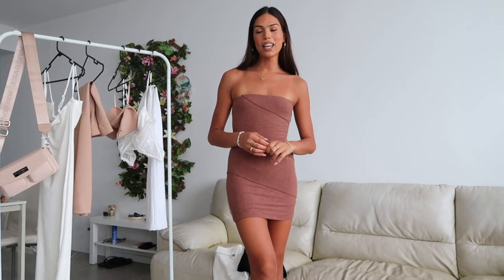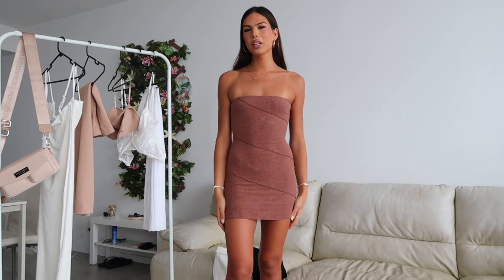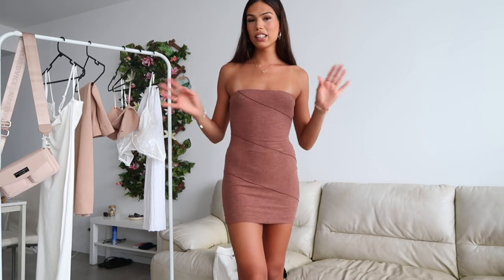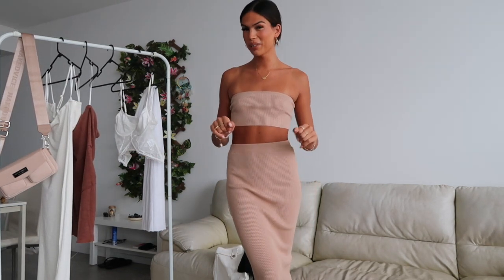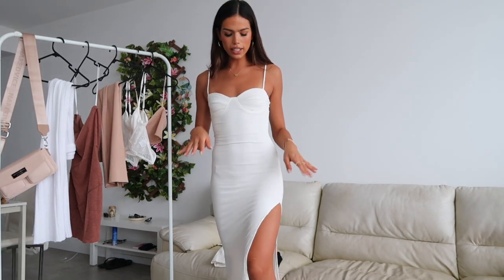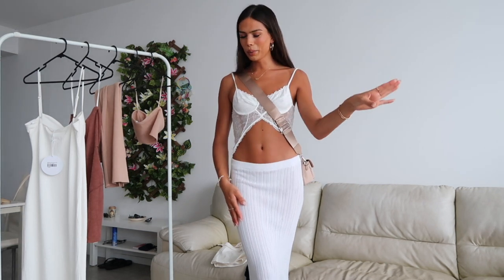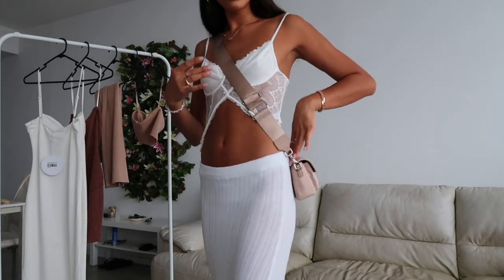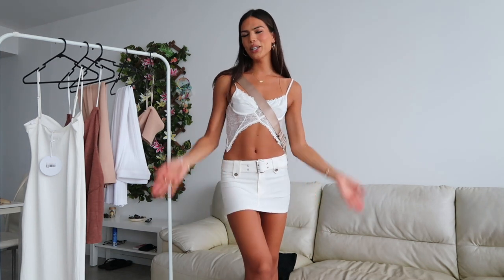Neutral Autumn Princess Polly Clothing Haul xx